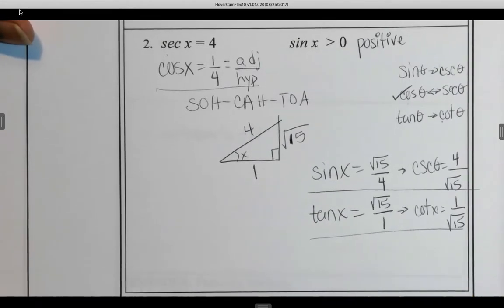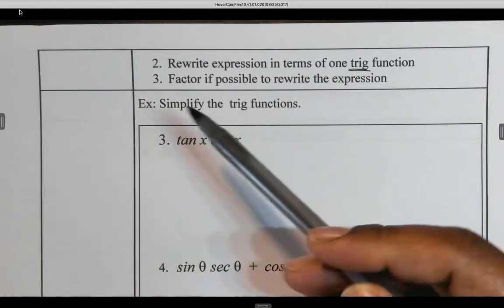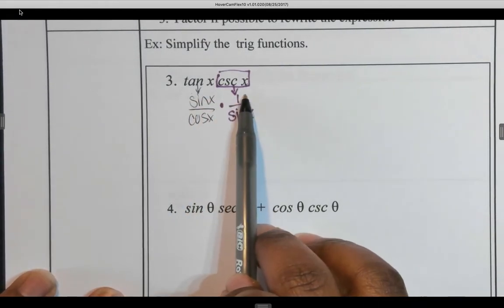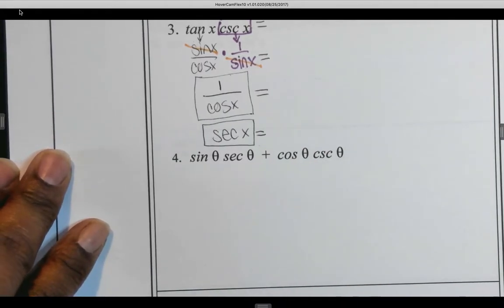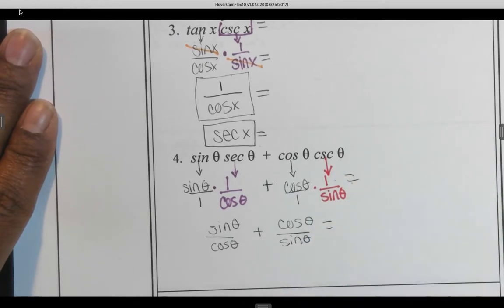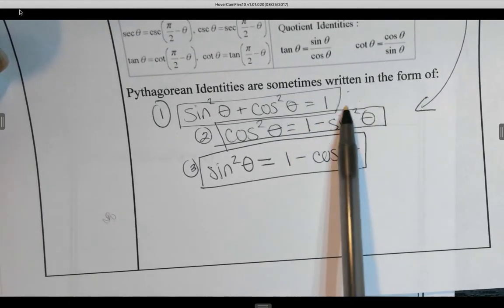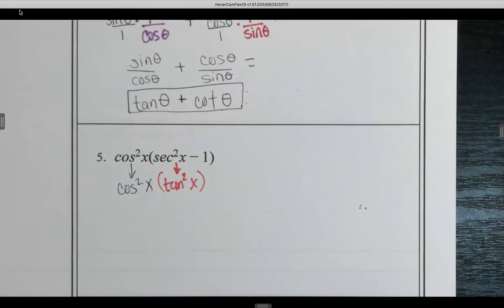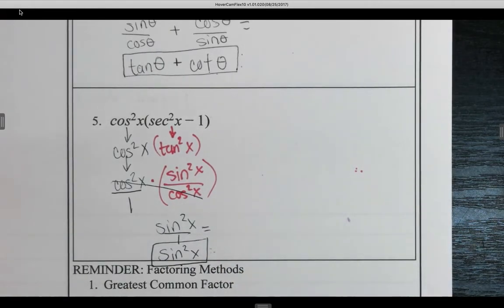PC Ch 5 1 Video Notes Part 2